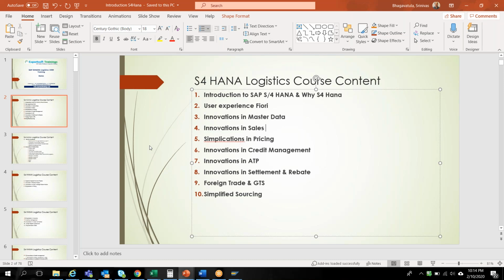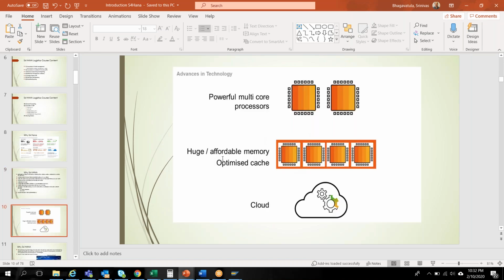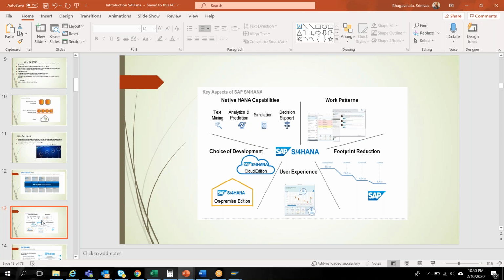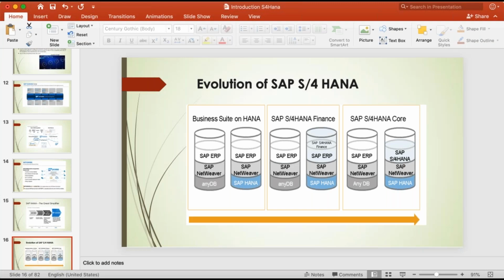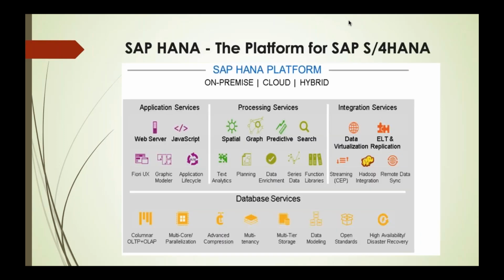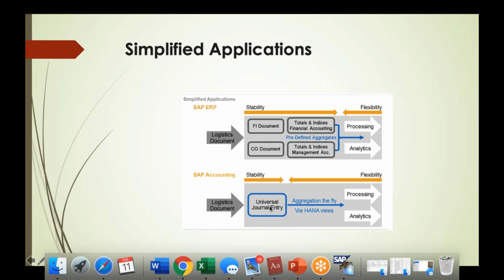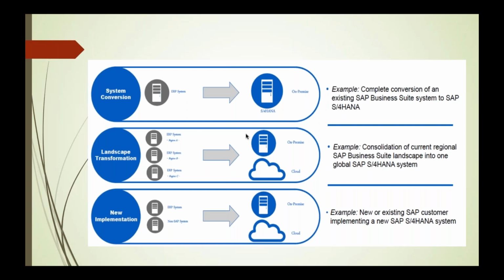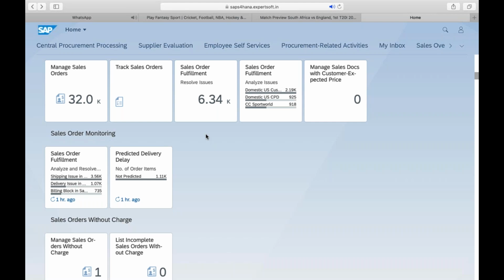SAP S4HANA Logistics 1909 Training